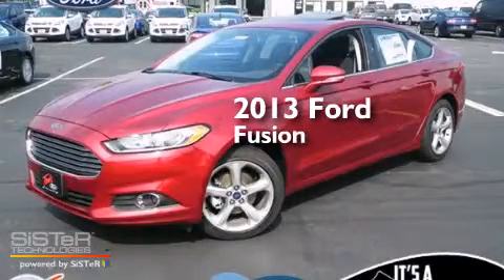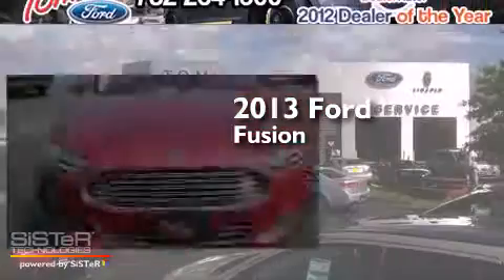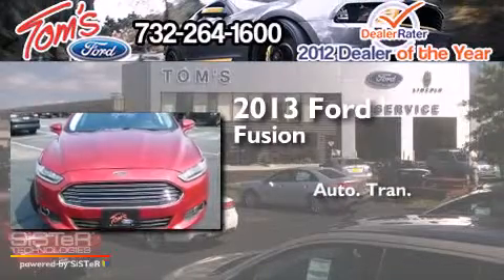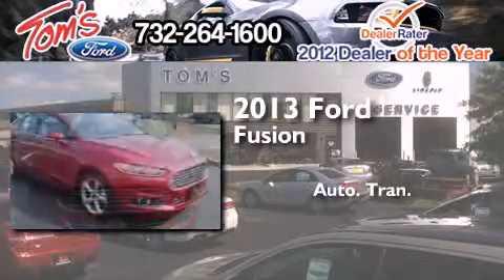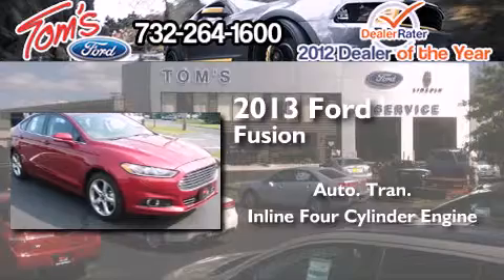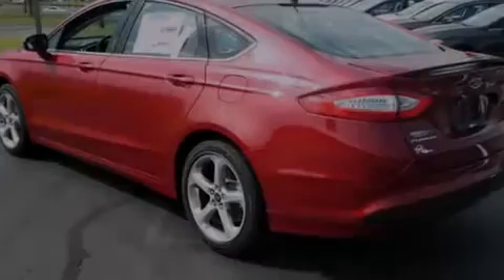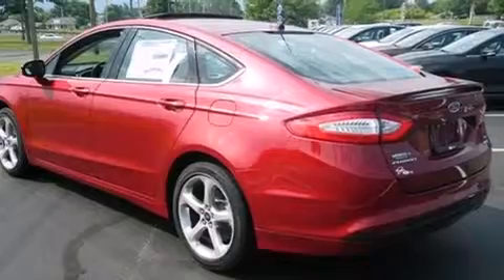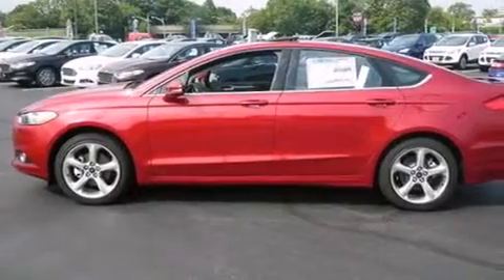2013 Ford Fusion Keyport NJ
We have been honored to serve the Keyport NJ area , we promise that your experience at our dealership will exceed your expectations ! Year : 2013 Make : Ford Model : Fusion Engine : 1.6L 4 cyls Trans . : 6 Speed Automatic w/SelectShift Exterior : Ruby Red Metallic Tinted Clearcoat Miles : 8 Interior : Black Tom's Ford New Jersey 35 Keyport , NJ 07735